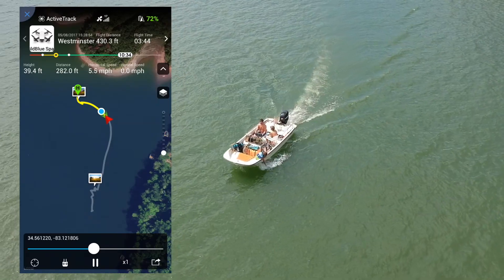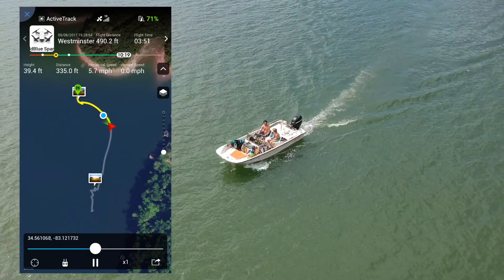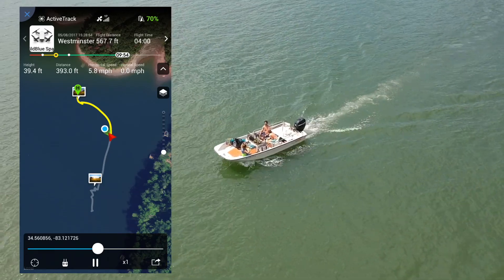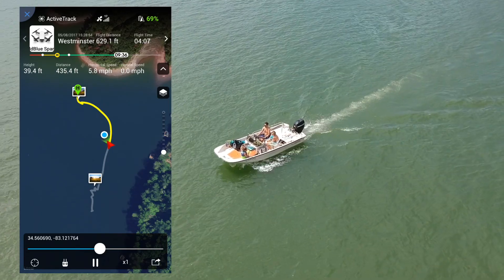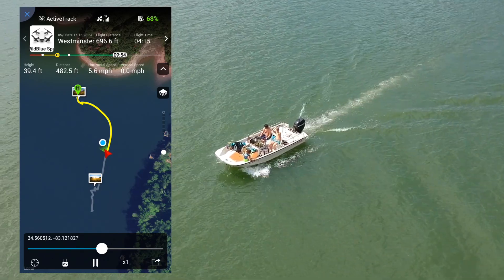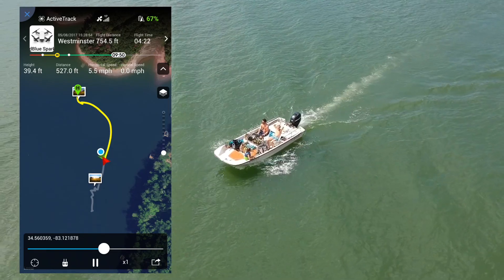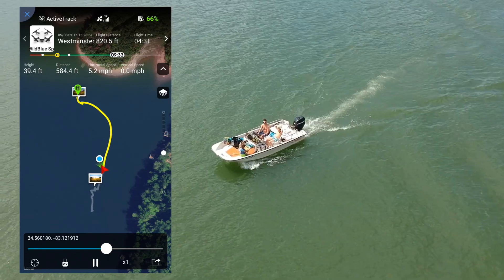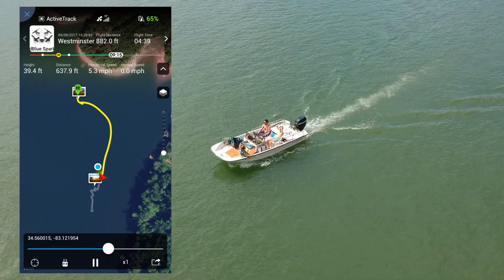DJI Spark ActiveTrack Test - Tracking My Boat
This is a short test video of the ActiveTrack capability using my new DJI Spark.  This test demonstrates how the DJI Spark can track my moving boat for about a minute.